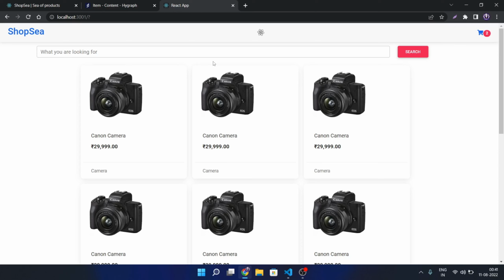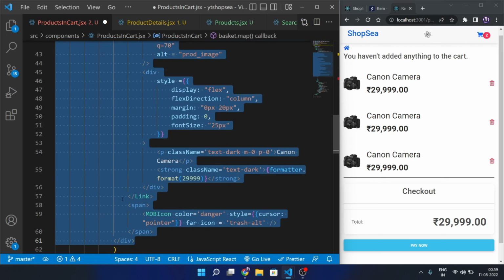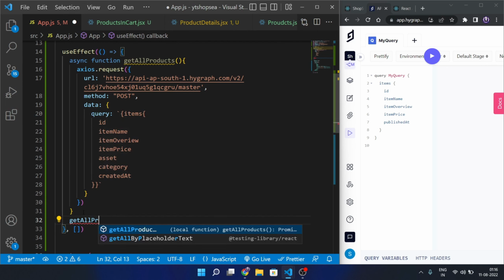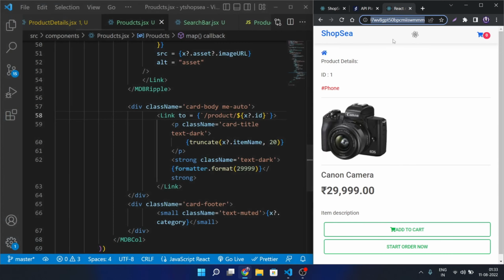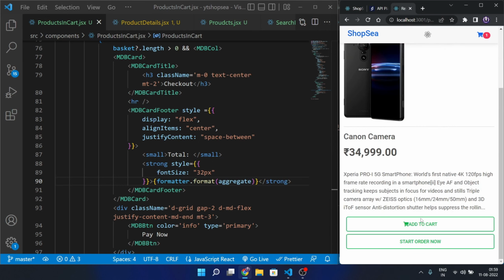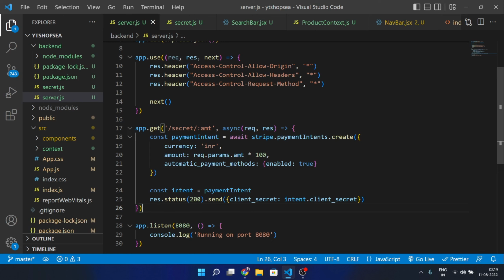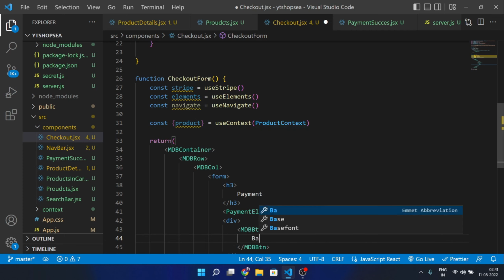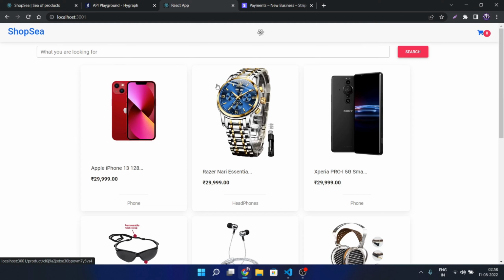Build An E-Commerce App using GraphCMS | REACT | STRIPE . Part 2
Let's Build An E-Commerce Application in  GraphCMS , REACT.JS ,  STRIPE | HyGraph CMS setup & integration

Here in this tutorial we will build an e-commerce app using headless CMS. We are using HyGraph CMS which is very easy to integrate and required zero setup at all. We will also learn to integrate payment using stripe payment checkout option. This will be our full stack project and we will learn the concept of Context API also.

Timestamps
00:00:00 - Intro
00:02:38 - Creating basket component
00:23:00 - Content API integration
01:11:00 - Creating Checkout Component
01:12:47 - Creating Backend Server to accept payment
01:34:00 - Integrate Stripe Payment Elements

🧠Concepts Covered
✔ Creating Basket Context
✔ Integrating GraphCMS content API
✔ Creating backend server to accept payments
✔ Integrating STRIPE payment checkout

In hurry

📚Material/References
For google Fonts